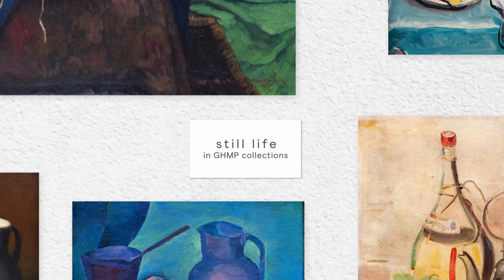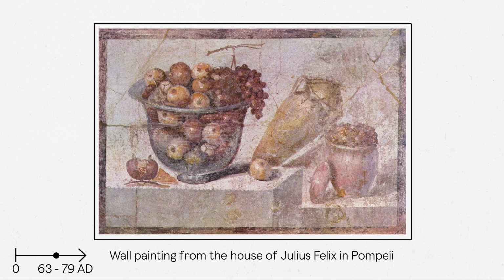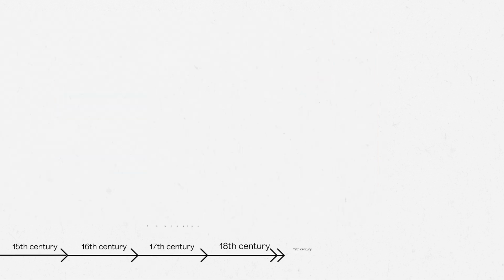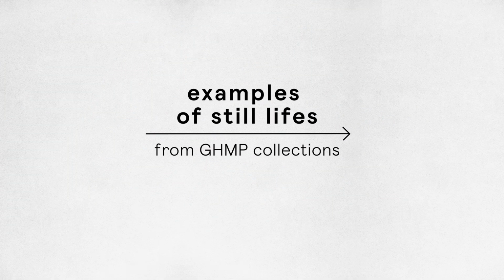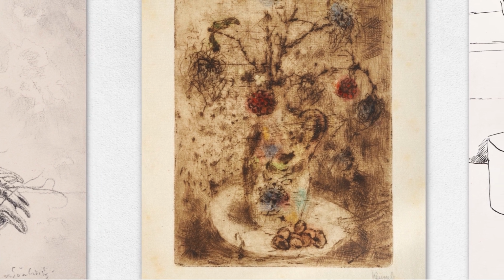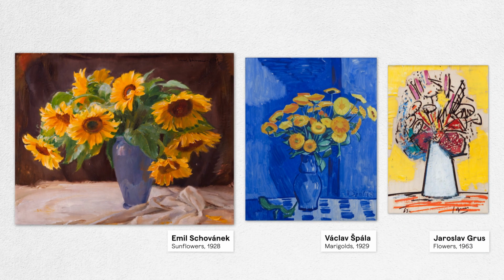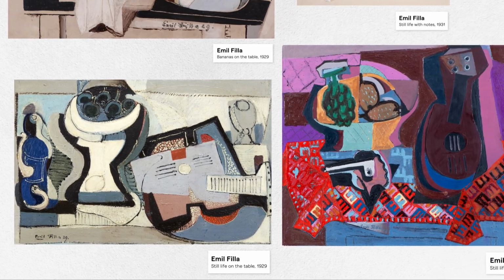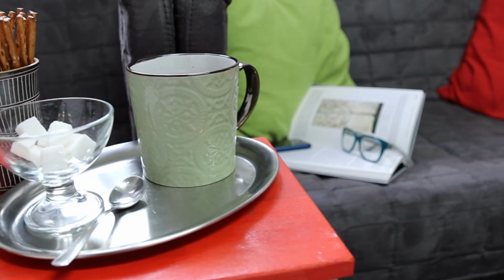Still life – educational tutorial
inspiration by works from GHMP collections

The educational video presents still life as an artistic subject, introduces its specifics and various concepts. Through a short insight into world painting and especially into a set of works from the collections of the Prague City Gallery (GHMP), it is shown what forms still life can take. The video offers comparisons of different artists' approaches as well as the basic principles of preparing a still life for its subsequent artistic representation. This is followed by an art task that works with the objects around us and their random and controlled grouping and subsequent photographic capture (still life can also be created by drawing, painting, collage, etc.). The educational video is suitable for the 2nd grade of primary and secondary schools, but with modification it can be used for other age categories. Still lifes from the collections of the Prague City Gallery (GHMP) can be found by entering the keyword "still life" on following
Link to the video in Czech language: